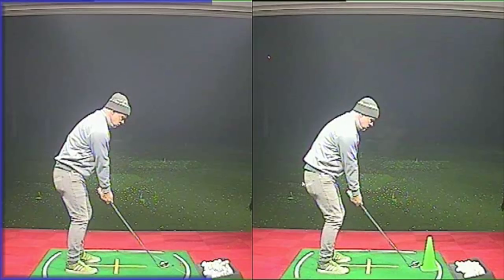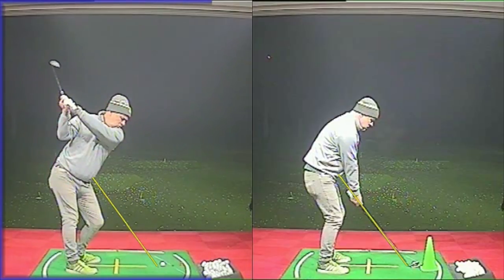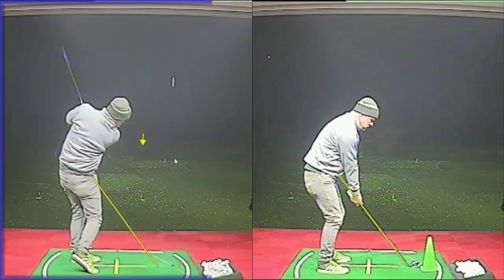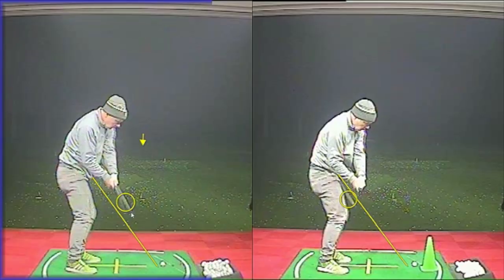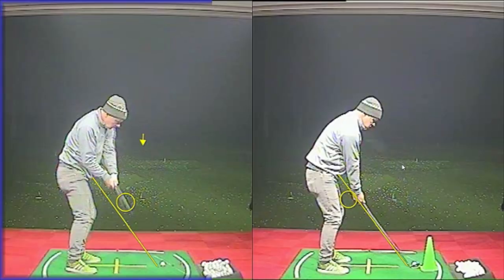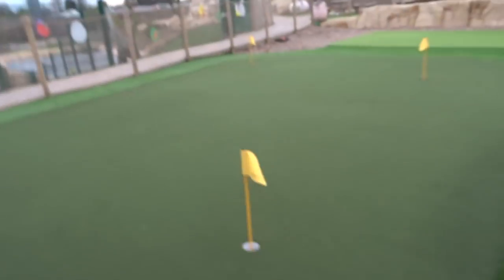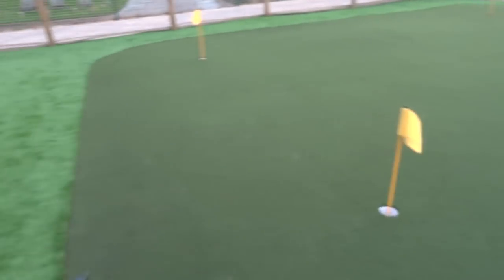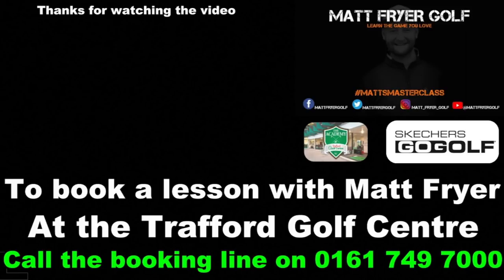I Want To Play Now - Pro's Diaries Ep 2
Episode 2 is here and its a jam packed one. I have something exciting to show you at the range, I take a trip and look at the improvement from one of my lessons.